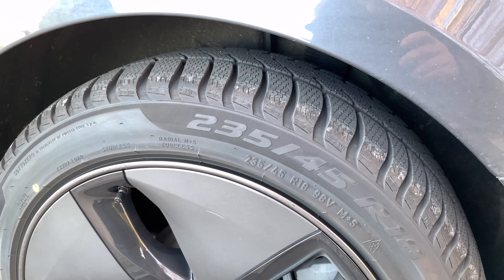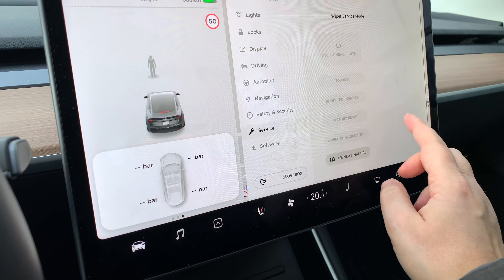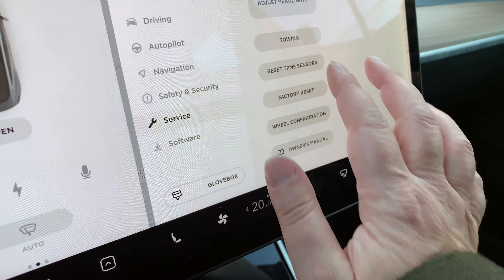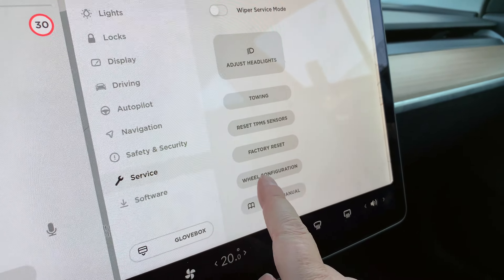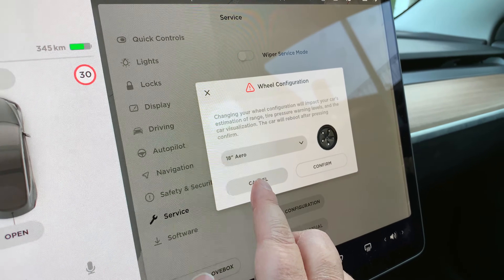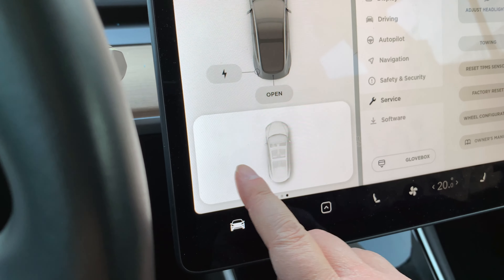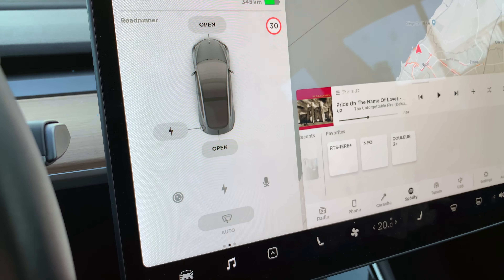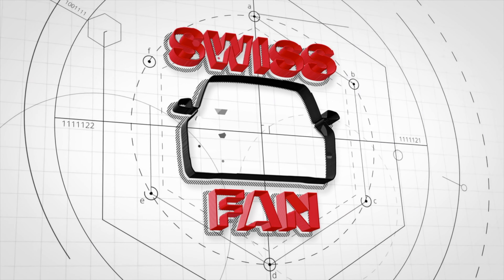Installing OEM Winter Wheels on a Swiss Tesla Model 3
In this video, I document the process of getting the official OEM winter wheels installed at my local EuroMaster service provider (EuroMaster is the official Tesla partner for wheel servicing). I also talk about the price and the overall experience; the good and the less good :)

Car model: Tesla Model 3 Long Range AWD HW3
Location: Switzerland
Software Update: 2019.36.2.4